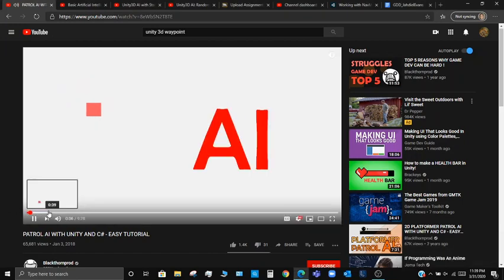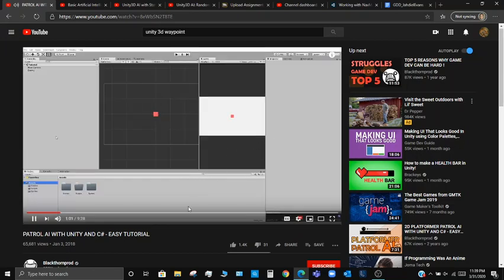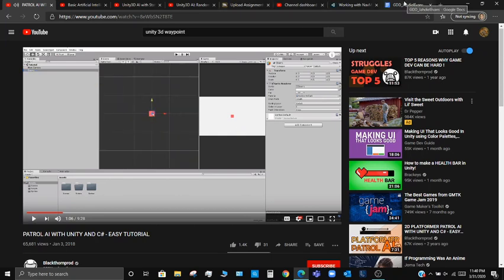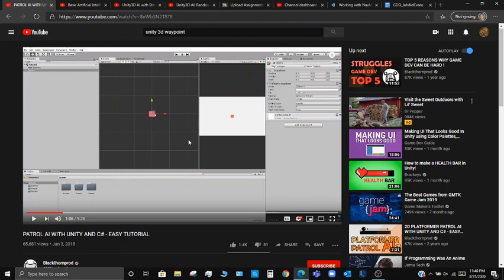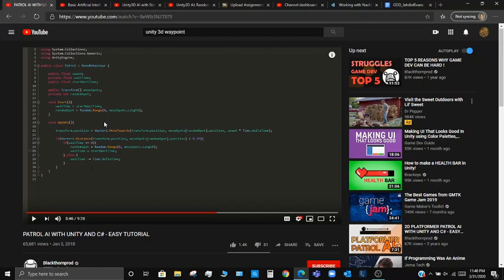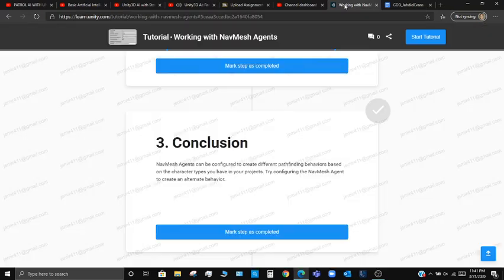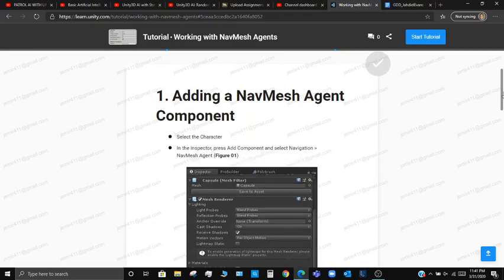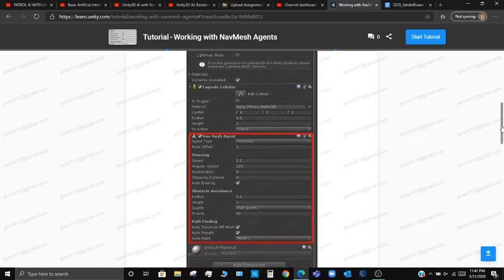Senior Project - Week 7 Recap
Recap of what I did during week 7 of my Digital Gaming Senior Project